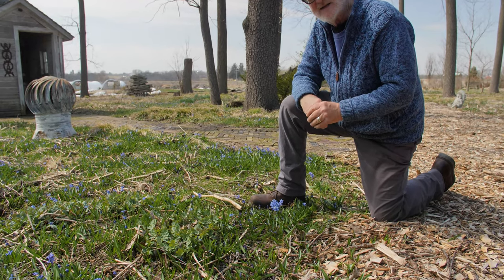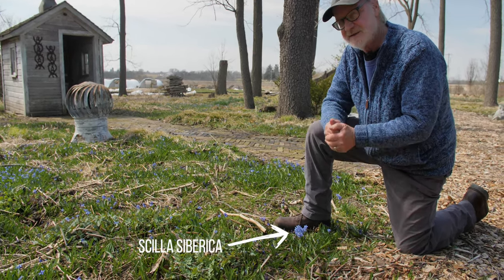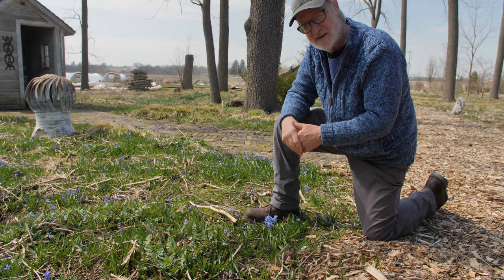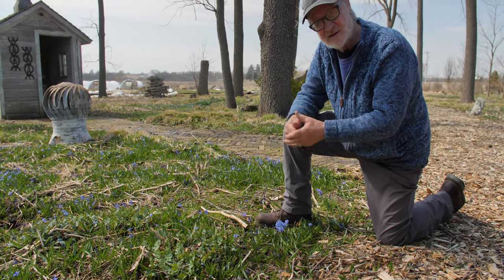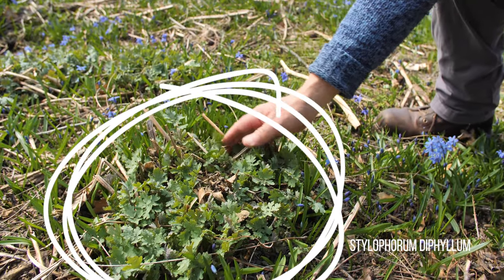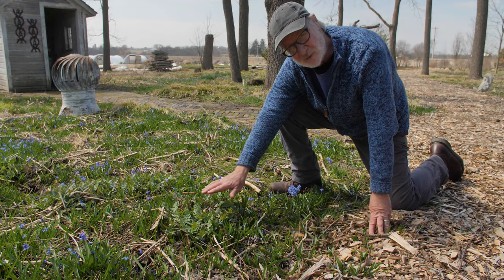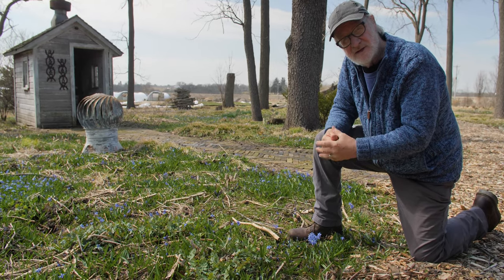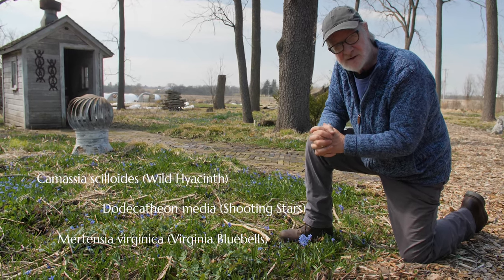Roy Discusses What Not To Do In A Shade Garden! Ep. #17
Roy discusses Scilla siberica and it's growth habit and pattern in a shade garden using Northwind's own shade garden as an example.  He suggests alternatives that might better coexist with other plantings.

Spring ephemeral alternatives:
Camassia scilloides (Wild Hyacinth)
Dodecatheon media (Shooting Stars)
Mertensia virginica (Virginia Bluebells)